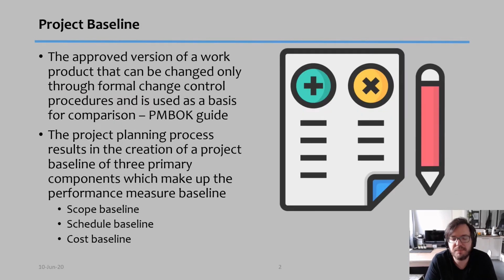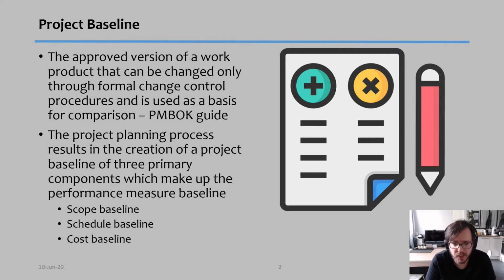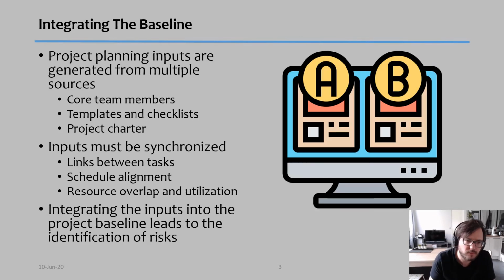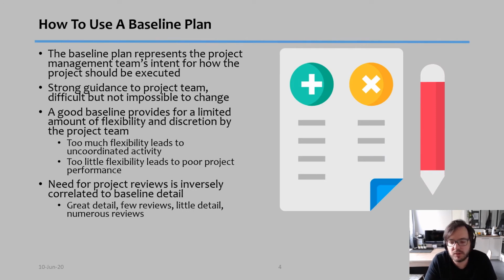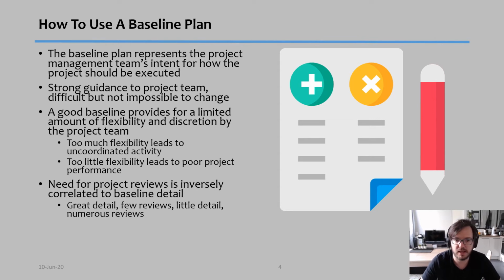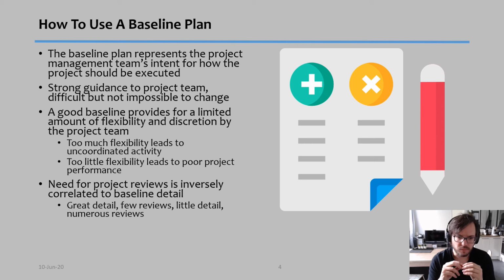03.04 - Project Planning - part 4 of 5 - Baseline Plan